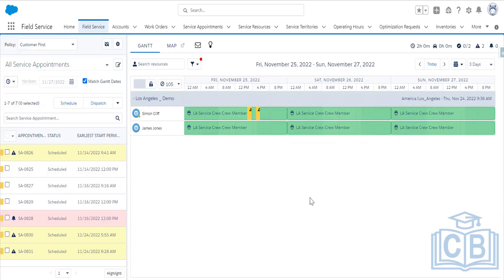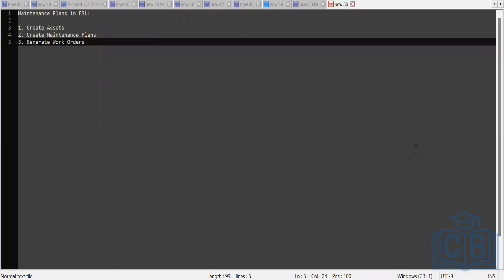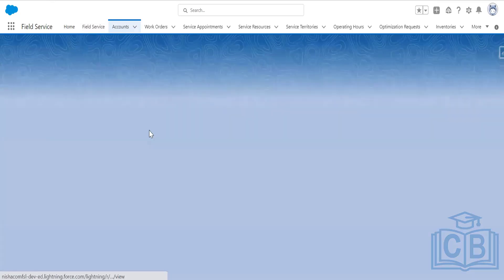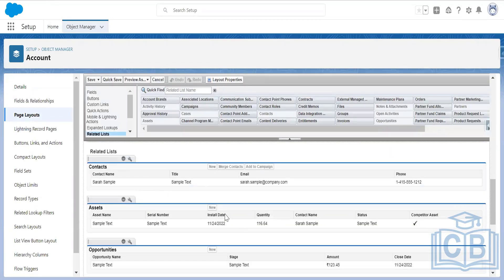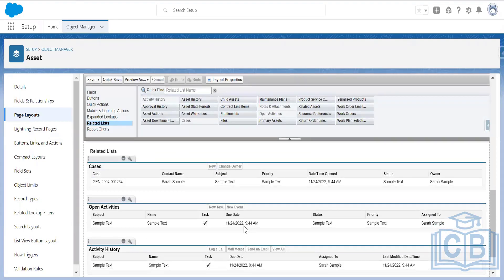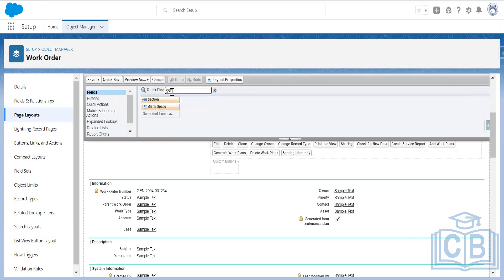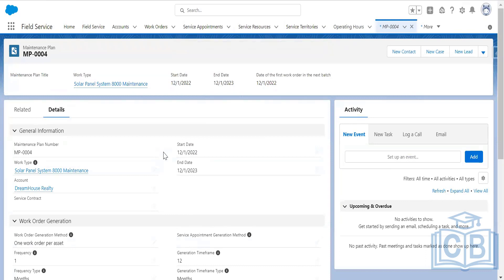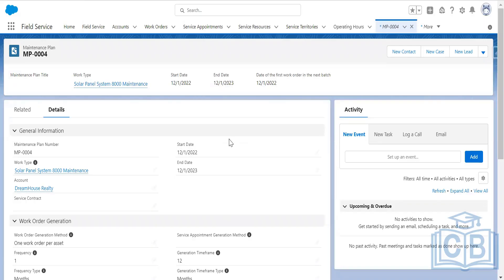Salesforce Tutorial | Salesforce FSL Training | FSL Field Service | CyberBrainer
This CyberBrainer Salesforce FSL tutorial video will assist you in comprehending and mastering Salesforce FSL.
This Salesforce FSL course is appropriate for both newbies and experts seeking to enhance their Salesforce FSL abilities.

These Salesforce FSL tutorial videos are beneficial for both novice and seasoned developers, administrators, and analysts.
Topics addressed include: Maintenance Part-1